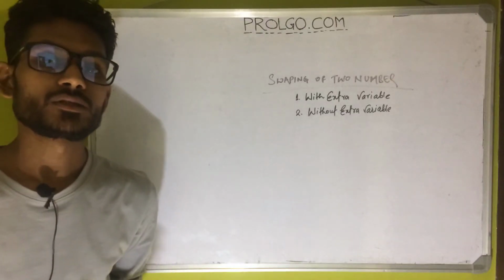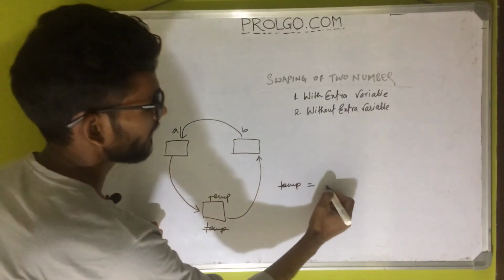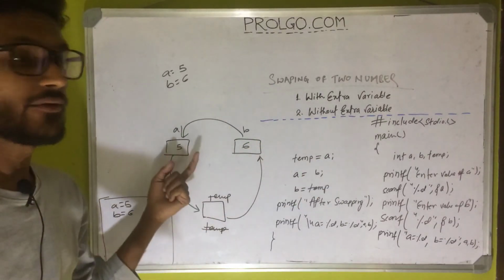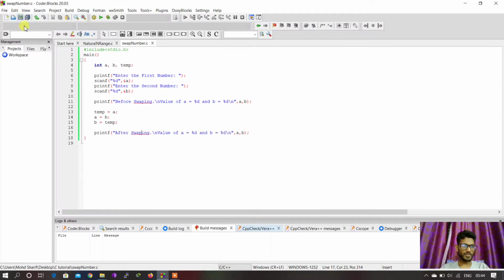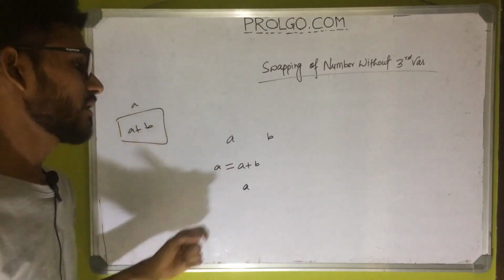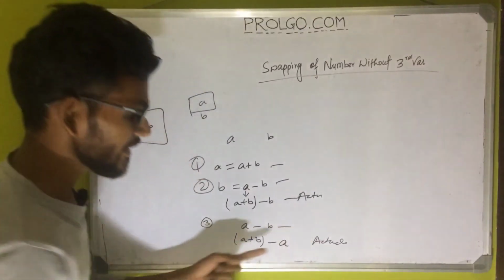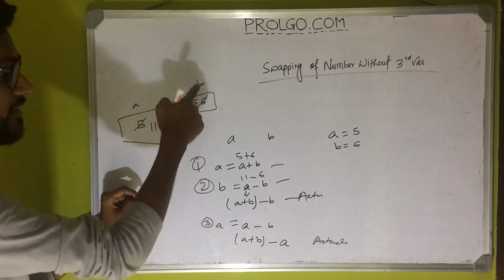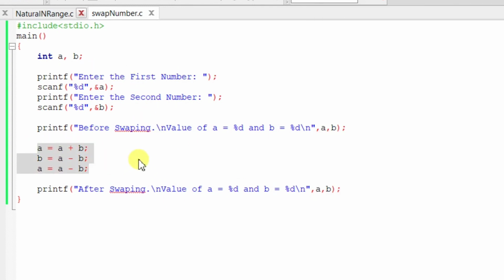Swapping of 2 numbers with or without extra variable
Swapping of two numbers with and without using third variable. Swapping of two numbers. How to swap two variables.